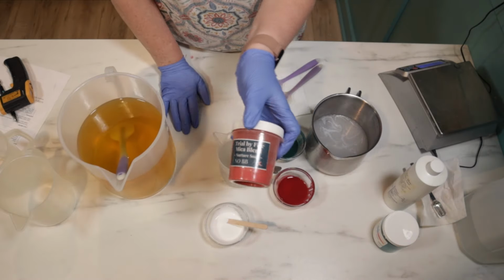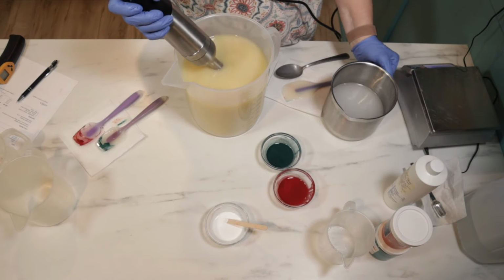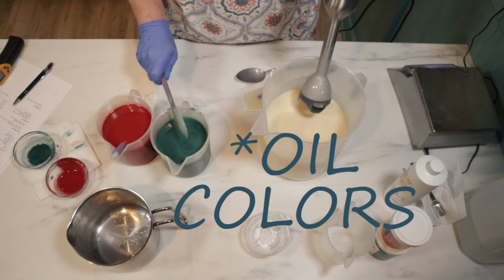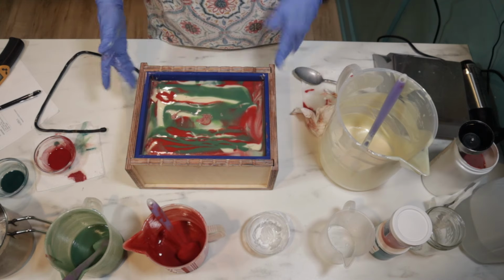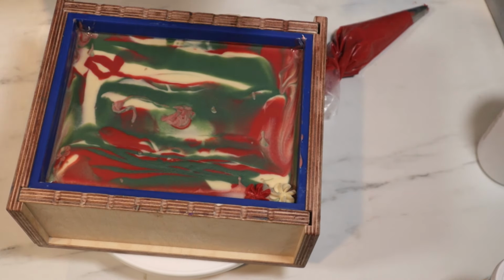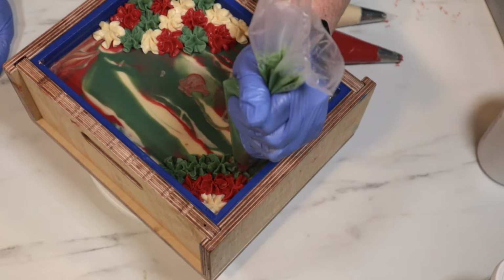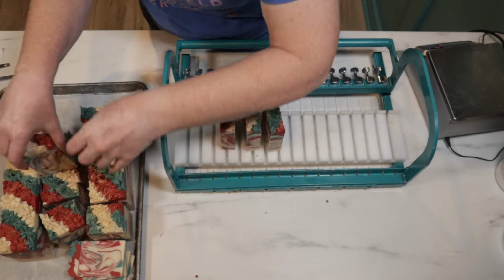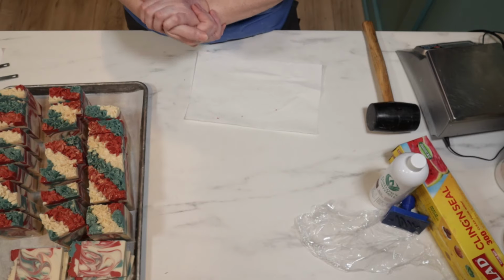Piping on Cold Process Soap for a Christmas Inspired Soap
I don't see the fragrance on the website at this time but here is the link to where I got mine

I really hope you enjoyed this video! If you did, and would like to support me, here are a few ways to do that!
That really helps my channel grow and in turn helps support me!😃
You can give me *Super Thanks* by donating (clicking on the Thanks button below the description box)
Every bit of support is so greatly appreciated!